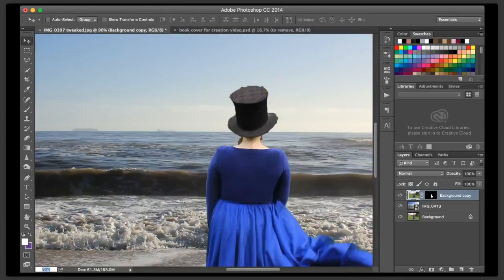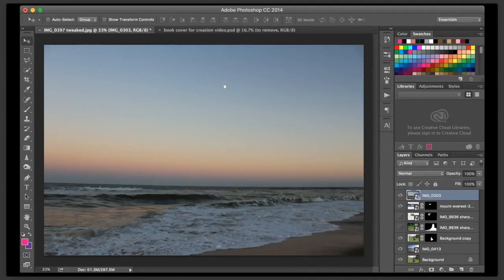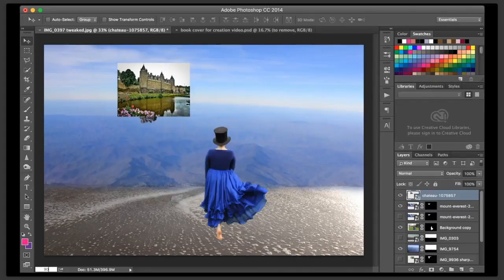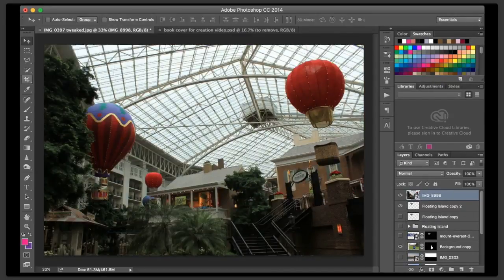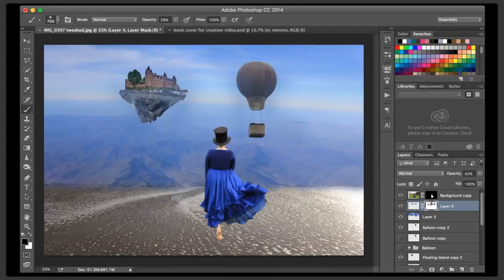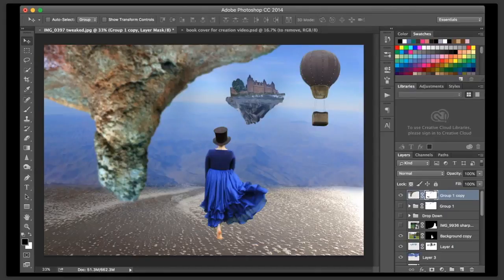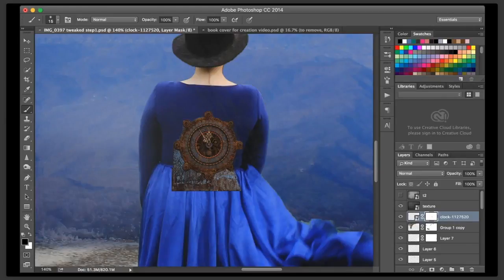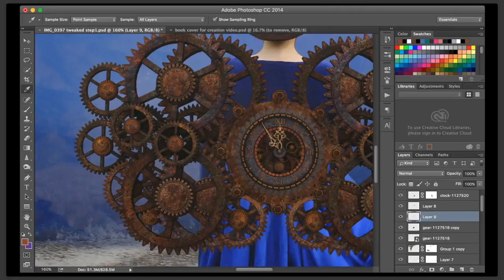Fine Art and Book Cover Creation Live Replay: Mistress of Time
Ever wonder how a fine art composite photography image is created? Have you ever wondered how it's turned into a book cover? In this replay of a live broadcast, you can watch it being made live with input and suggestions from the viewing audience!

Join me every Tuesday at 10am EST for a new live image and book cover creation!